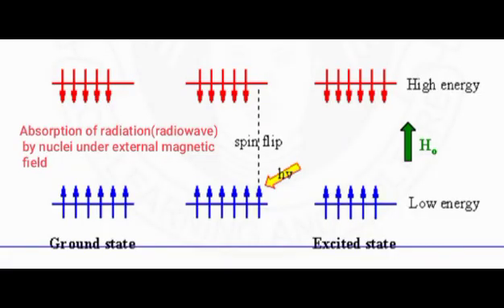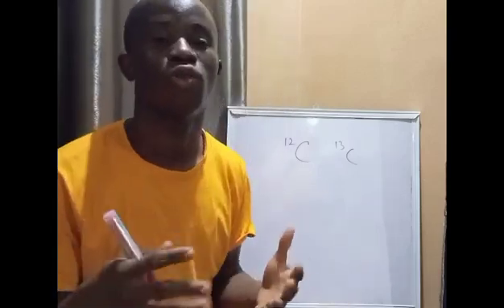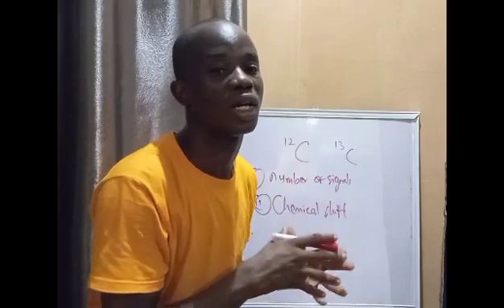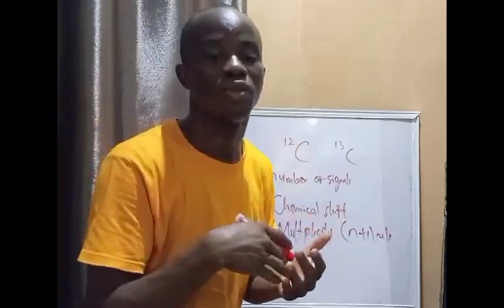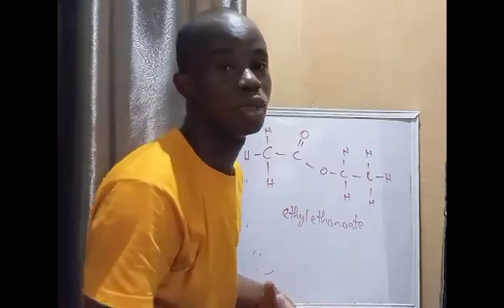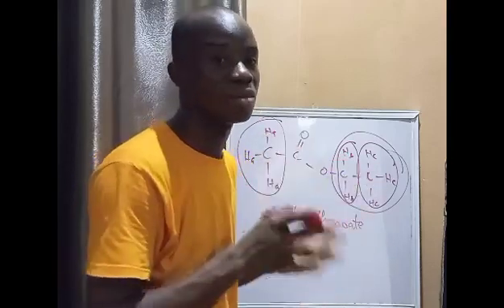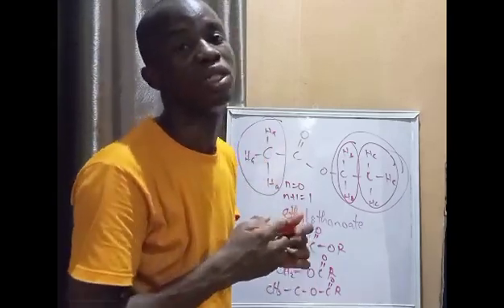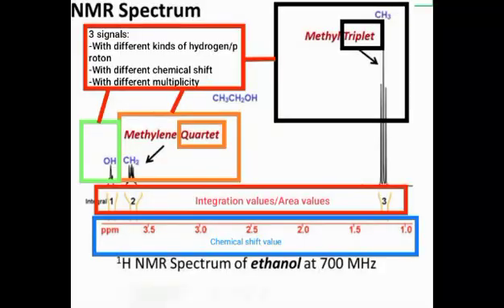H¹ NMR(Nuclear Magnetic Spectrum) Spectroscopy_Reading NMR Spectrum Explained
NMR Spectroscopy was described briefly with focus on Proton NMR.

NMR spectrum reading was explained and the NMR spectrum of ethyl ethanoate (methyl ethyl ester) was discussed as an example.